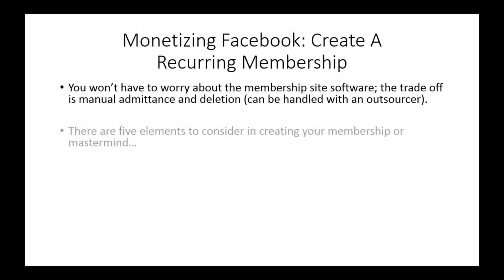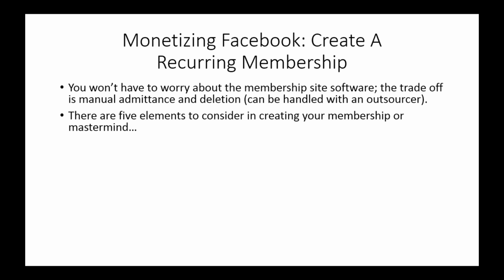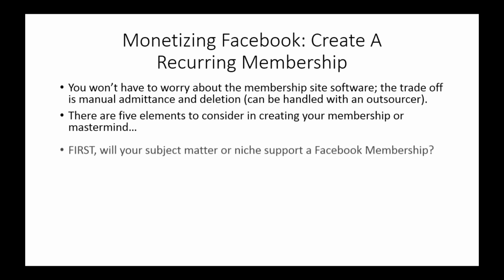#𝟐 𝐇𝐎𝐖 𝐓𝐎 𝐌𝐀𝐊𝐄 𝐌𝐎𝐍𝐄𝐘 𝐎𝐍𝐋𝐈𝐍𝐄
#𝟐 𝐇𝐎𝐖 𝐓𝐎 𝐌𝐀𝐊𝐄 𝐌𝐎𝐍𝐄𝐘 𝐎𝐍𝐋𝐈𝐍𝐄 - 𝐂𝐑𝐄𝐀𝐓𝐄 𝐀 𝐑𝐄𝐂𝐔𝐑𝐑𝐈𝐍𝐆 𝐌𝐄𝐌𝐁𝐄𝐑𝐒𝐇𝐈𝐏

IF YOU WANT TO START TO BE A MILLIONAIRE, I RECOMAND THIS BOOK